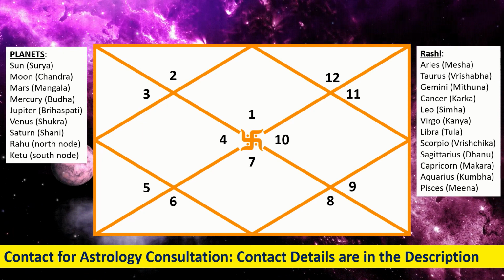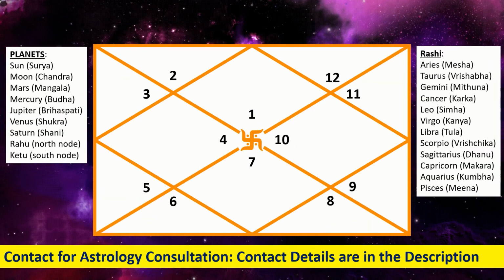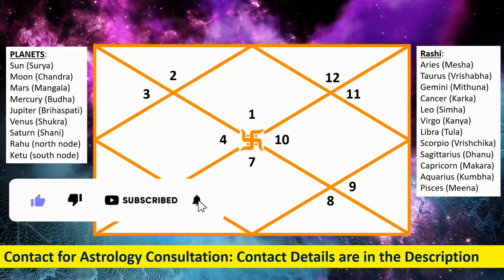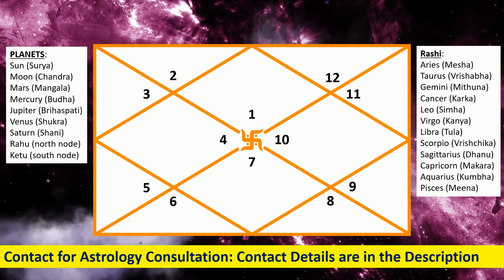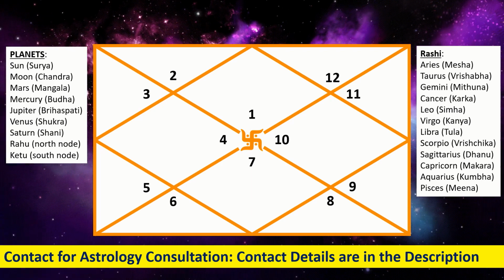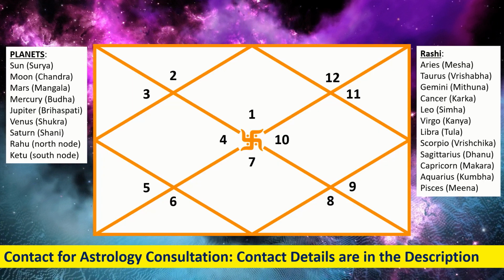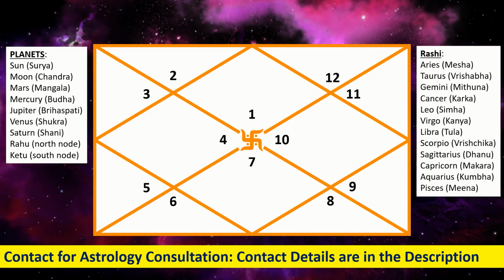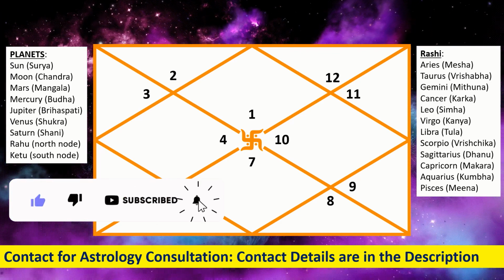how to read birth chart vedic astrology | Vedic Astrology Lagna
Welcome to our comprehensive guide on "How to Read Birth Chart in Vedic Astrology!" Unlock the cosmic blueprint of your life with this beginner-friendly tutorial! 🌌

In this detailed video, we'll delve into the intricate aspects of Vedic Astrology, guiding you through the essential steps to interpret a birth chart. 🌟

📜 Discover the significance of planets, zodiac signs, and houses in your birth chart to unlock your cosmic destiny.
🔢 Learn practical tips on reading planetary positions and understanding their influences for accurate birth chart analysis.
🔍 Understand the symbolism behind each house, exploring their impacts on different life areas for deeper insights.
🌠 Explore the Ascendant (Lagna) and its pivotal role in shaping your personality traits and life's direction.
🧭 Gain beginner-friendly insights to start interpreting birth charts effectively and navigate the cosmic energies.
🔮 Enhance your astrological knowledge and decode the cosmic language of Vedic Astrology to gain profound insights into your life path.

Whether you're a novice or seeking to deepen your astrological understanding, this guide will illuminate the mysteries within your birth chart, empowering you to harness the cosmic influences shaping your destiny! 🌠✨

Explore our channel for future videos unraveling the secrets of Vedic Astrology and guiding you on your cosmic journey. 🌌✨

Quora: